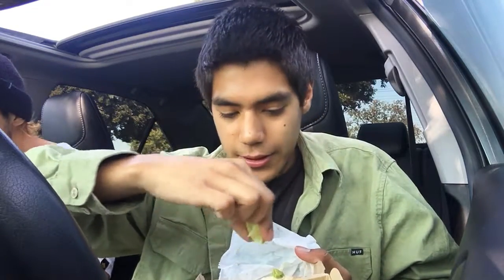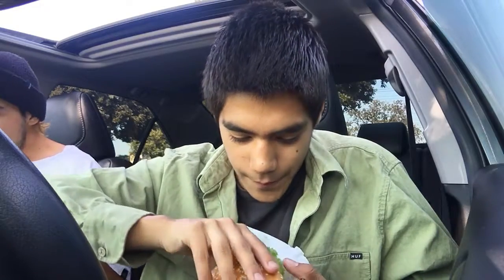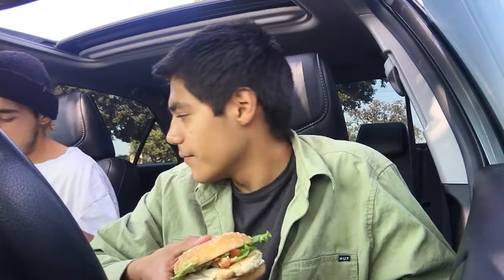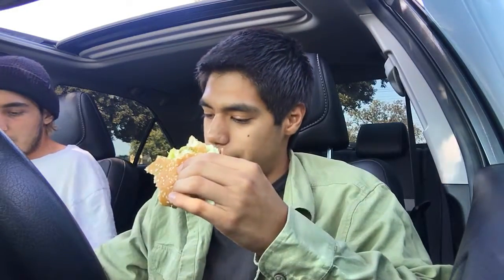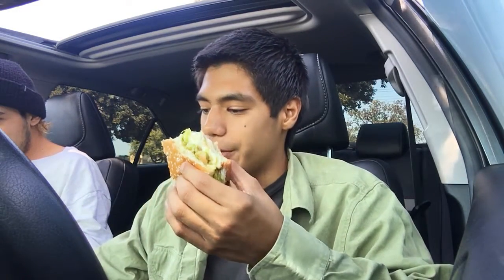M&A's Food Review! McDonald's Pico Guacamole Chicken Sandwich w/Lime & Sesame seed bun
One of McDonald's new signature crafted burger!